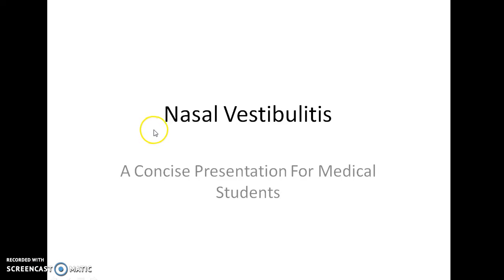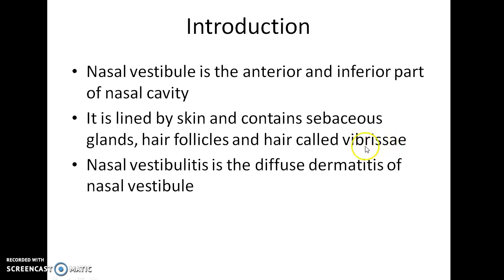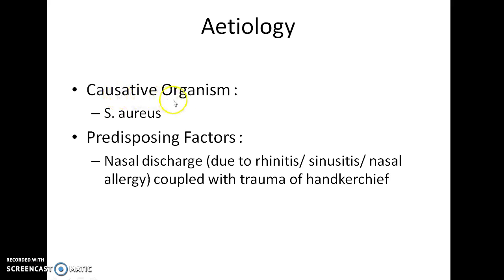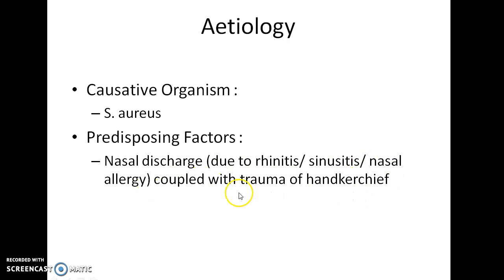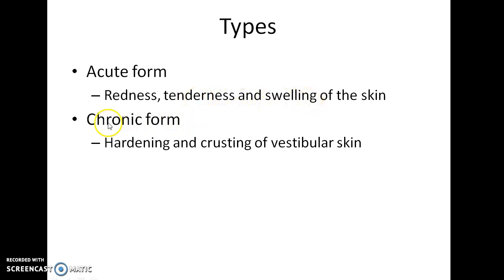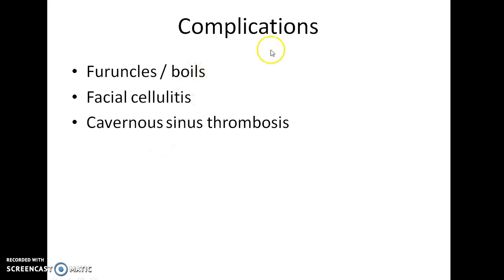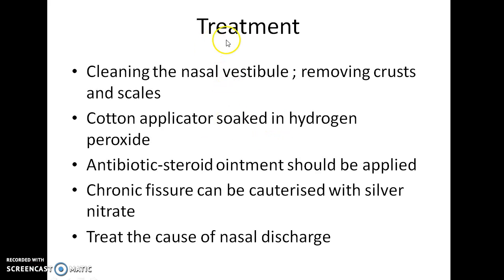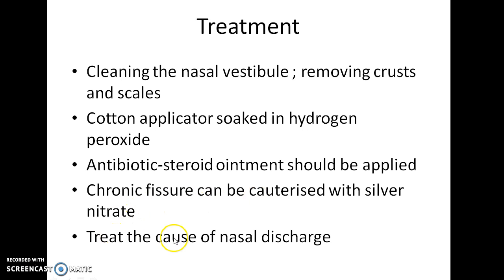Nasal Vestibulitis - ENT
Hey guys, this is Indian Medico. In this video, we are going to see about Nasal Vestibulitis. This is a concise presentation for medical students (especially from India). I hope that this presentation helps you to understand the topic as well as score well in your exams. I welcome your feedback. If you don't like this video, hit the dislike button and comment your suggestions please.